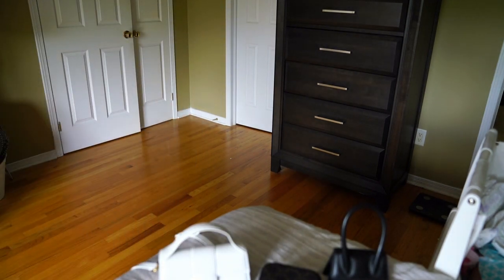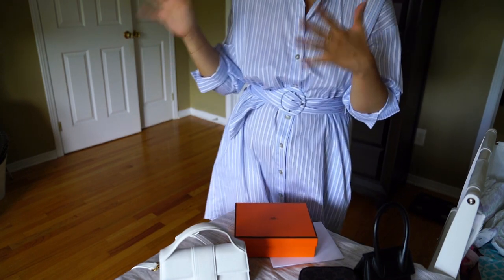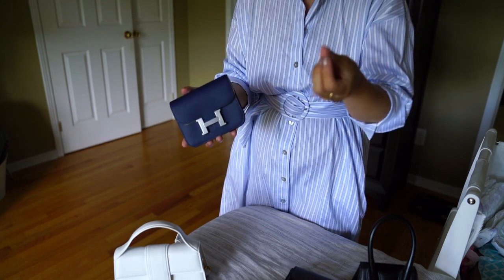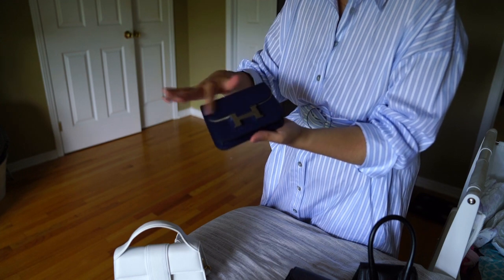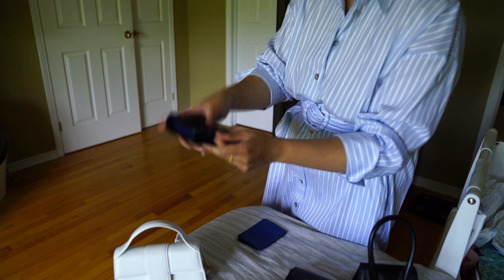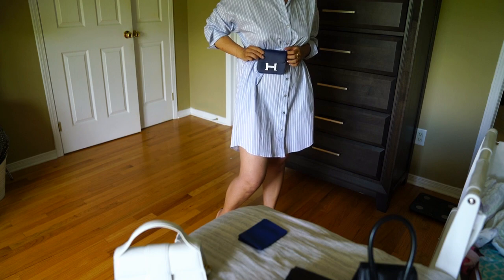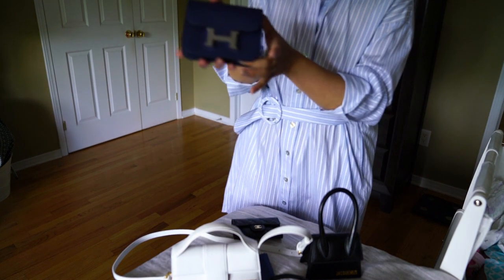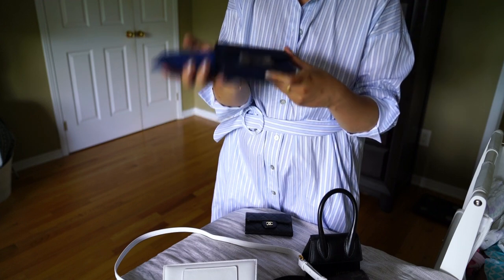HERMES Constance Slim Unboxing!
It is the mini mini version of the infamous HERMES Constance! What do you think?